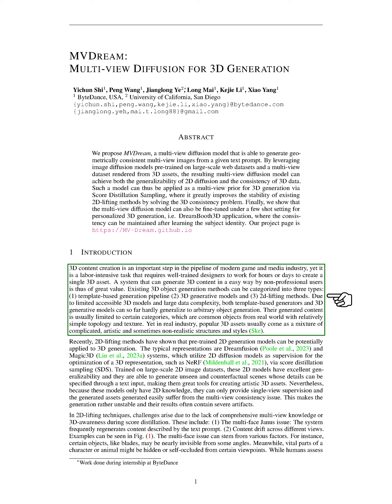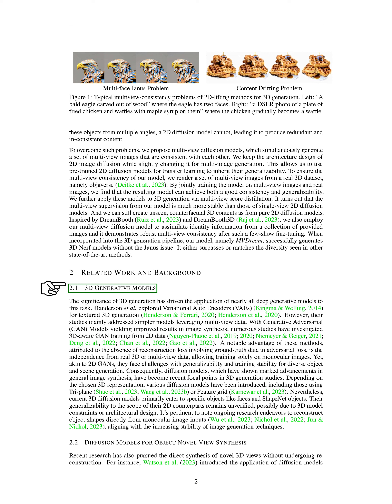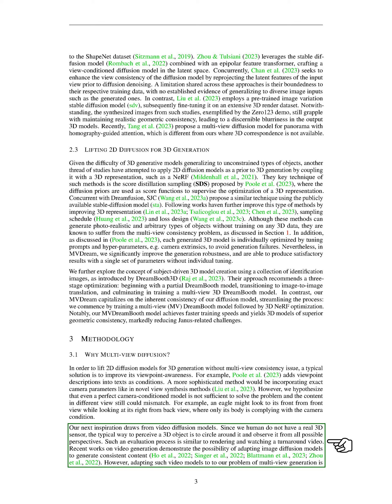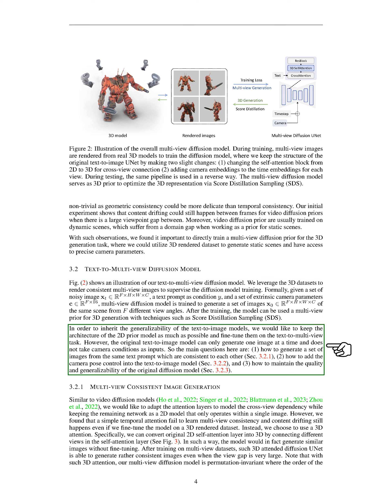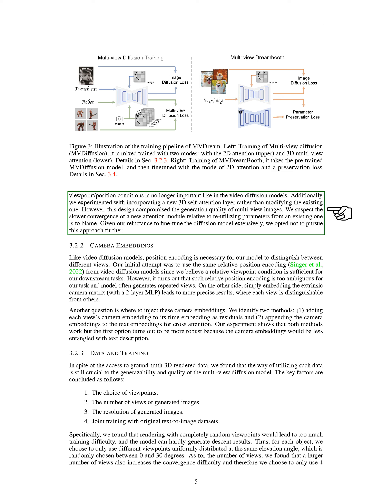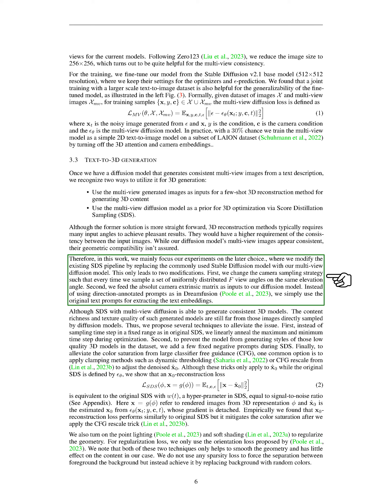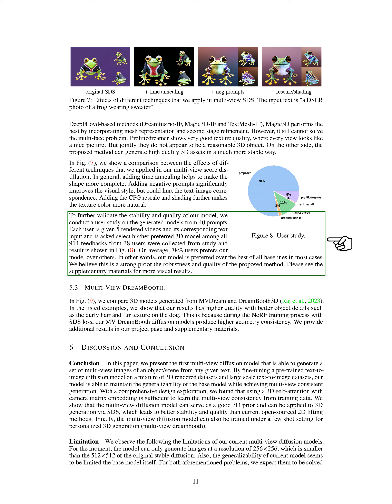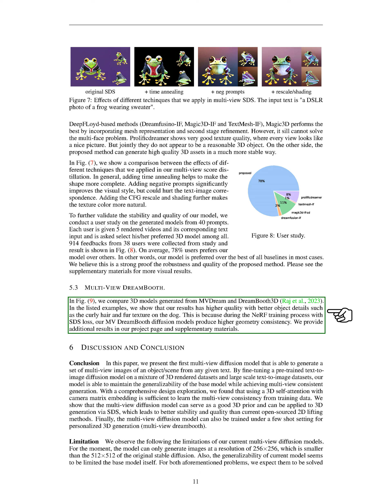MVDream: Multi-view Diffusion for 3D Generation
MVDream is a multi-view diffusion model that generates consistent multi-view images from text prompts. It improves 3D generation stability and can be fine-tuned for personalized 3D generation.